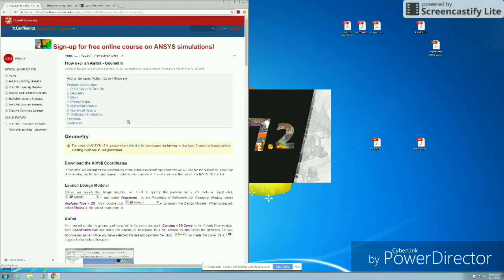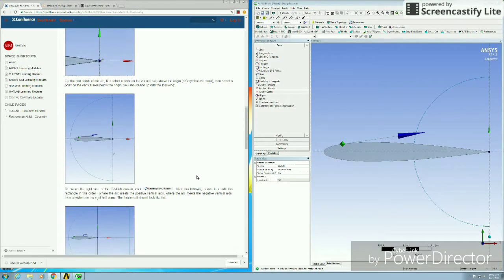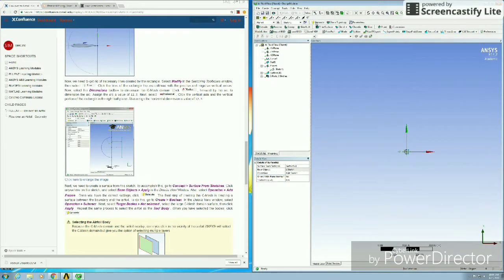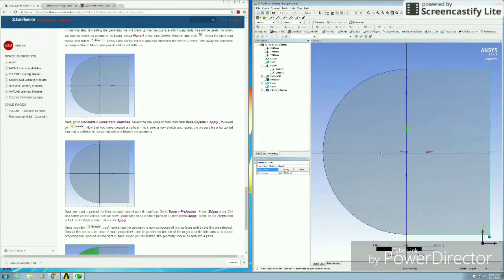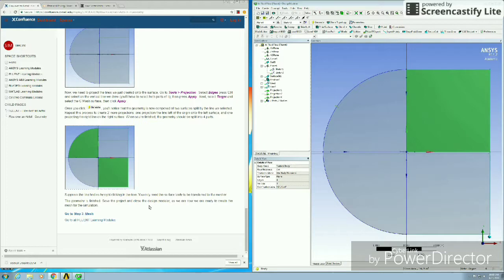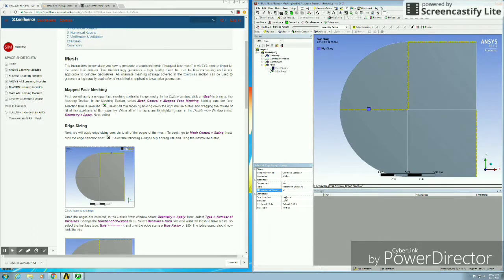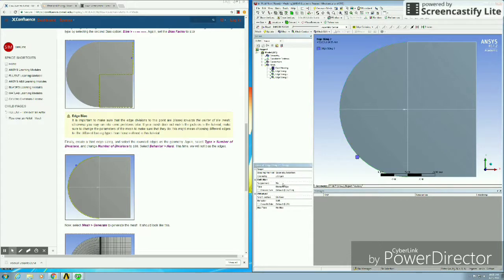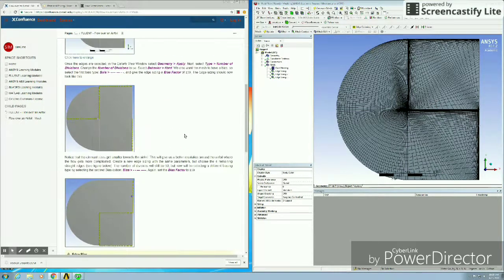Ansys Workbench Fluent Basic Airfoil Mesh Tutorial . Fluids 2018